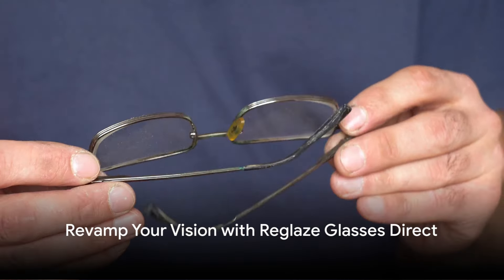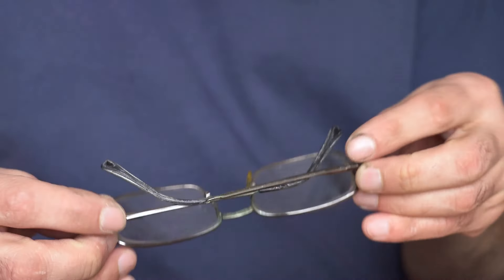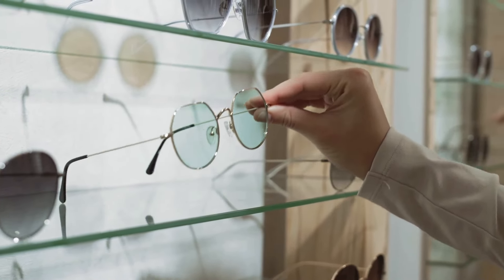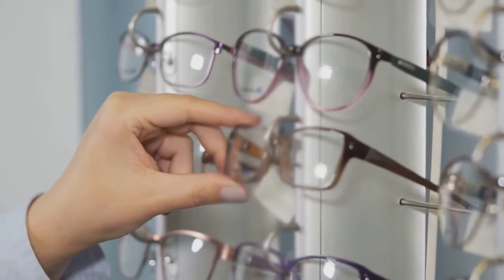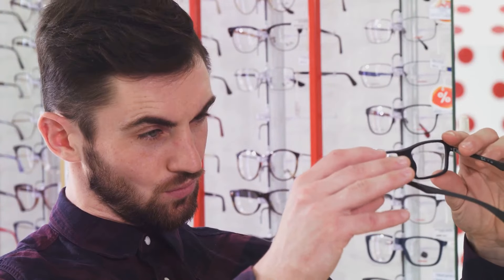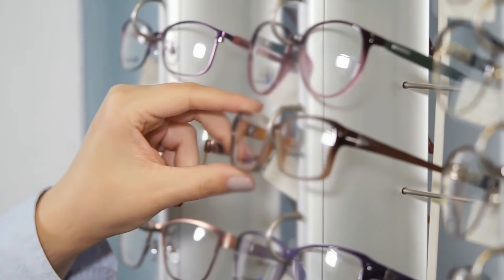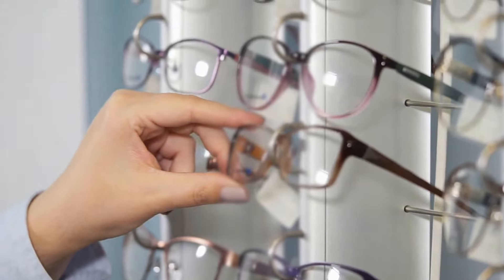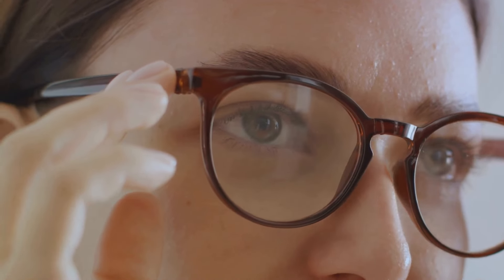Reglaze Your Glasses You Know It Makes Sense!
Lenses from £20 per pair including postage both ways, Optician run service based in the UK,. Save time and money with our ground-breaking  service.